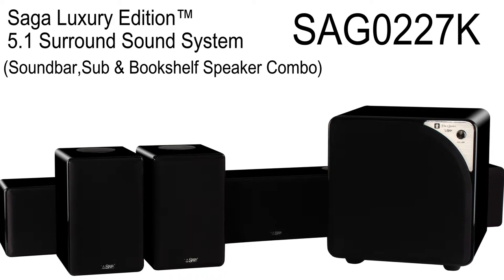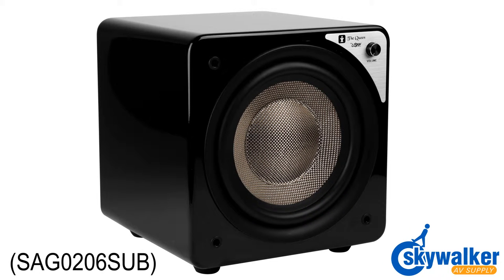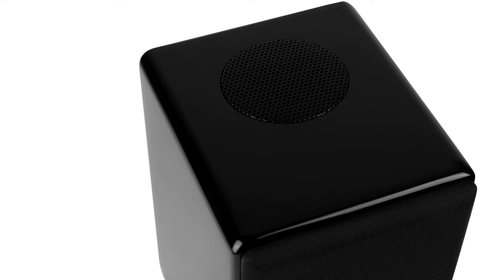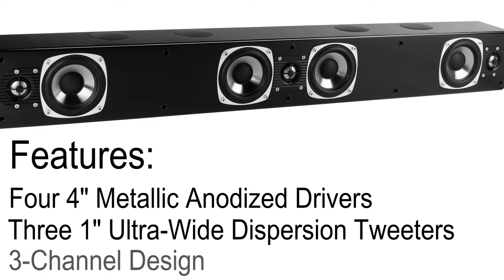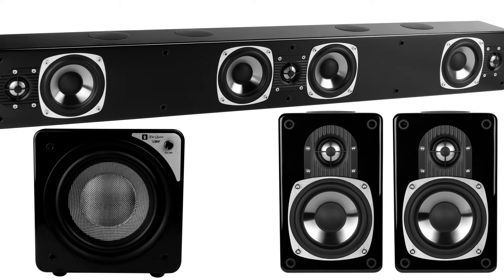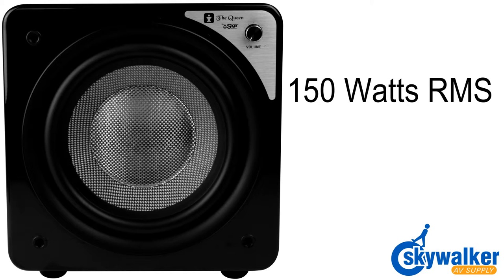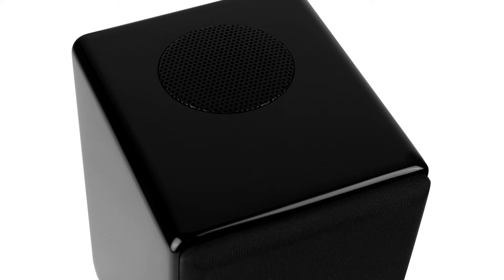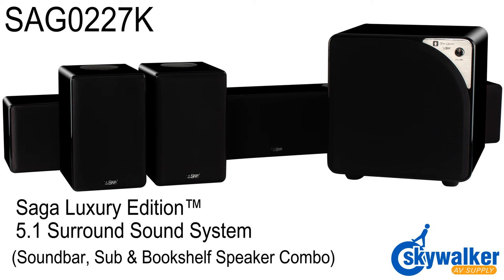SAG0227K - Saga Luxury Edition™ 5.1 Surround Sound System (Soundbar, Sub & Bookshelf Speaker Combo)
Skywalker's Saga Luxury Edition™ audio line brings luxury and performance together for our most stylish audio products yet. Engineered to outperform anything on the market, our Luxury Edition line delivers chic products that will add a touch of elegance to any audio system out there.